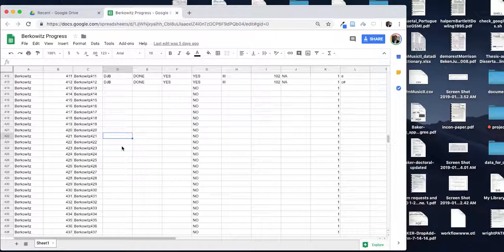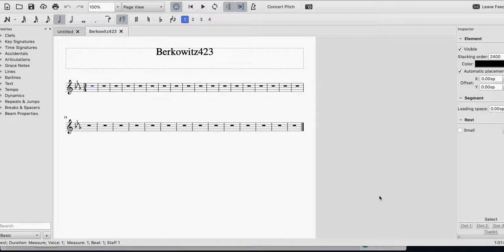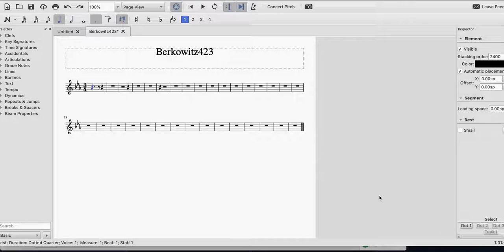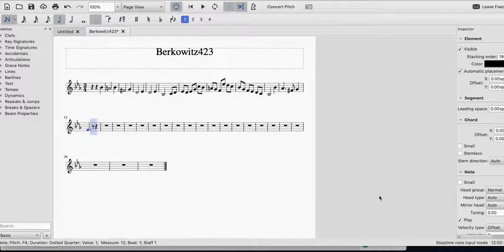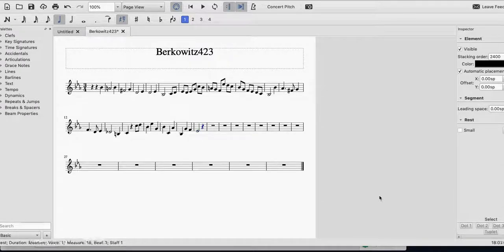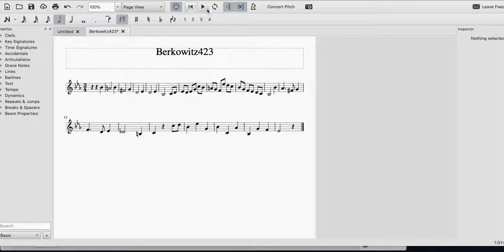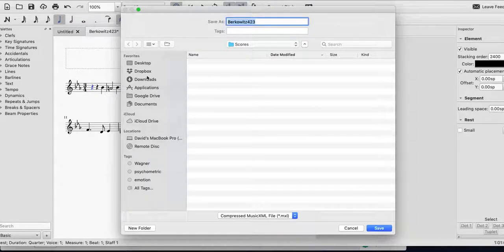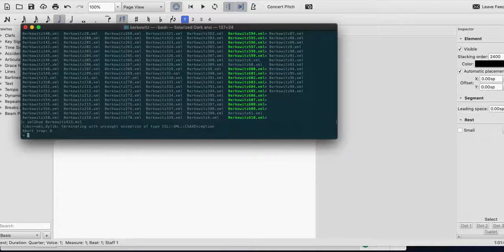encoding101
Basics of encoding in musescore